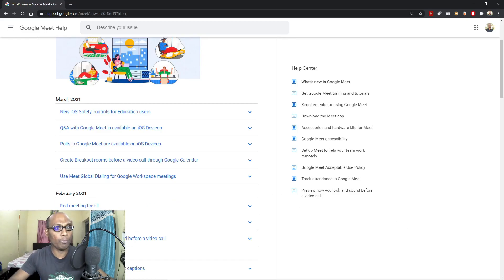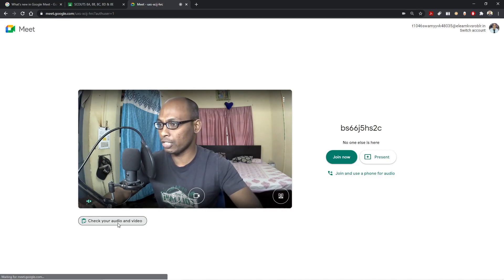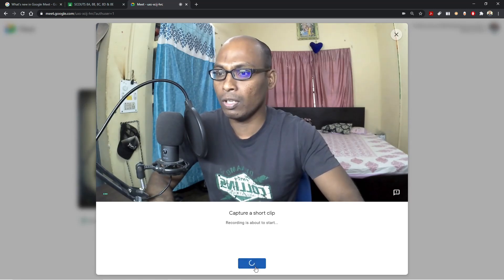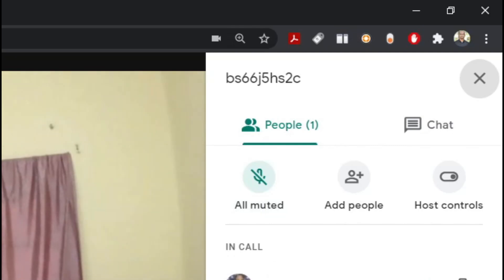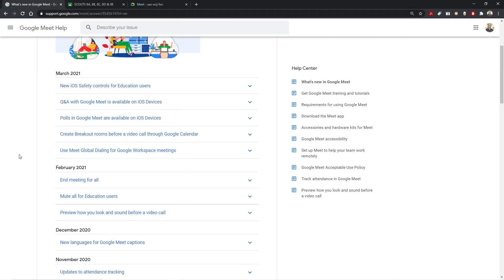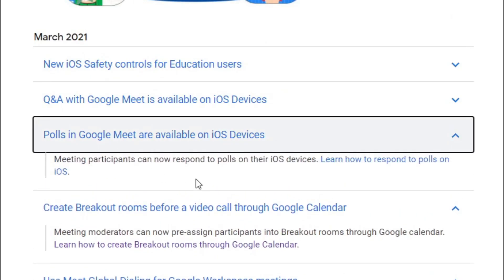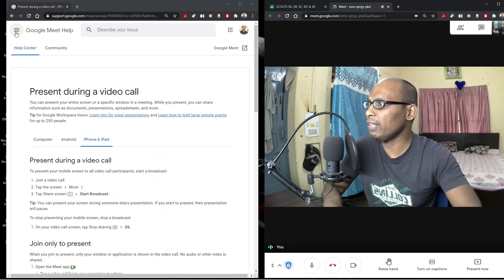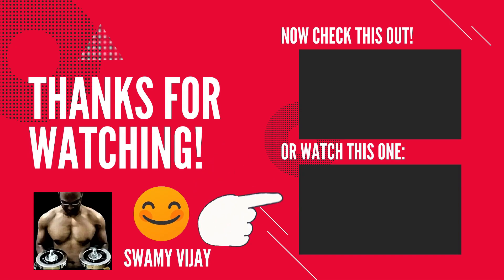How To End Meeting For All In Google Meet? Latest Google Meet Updates|| Swamy Vijay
In this video you are going to know the latest updates in google meet.